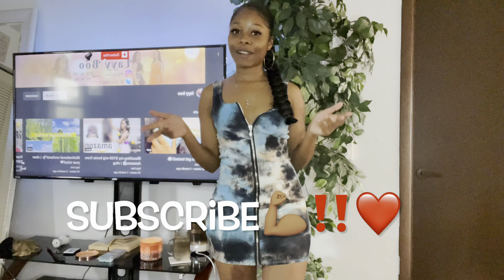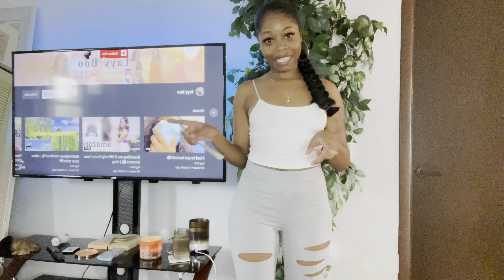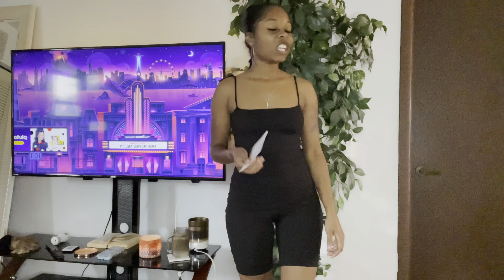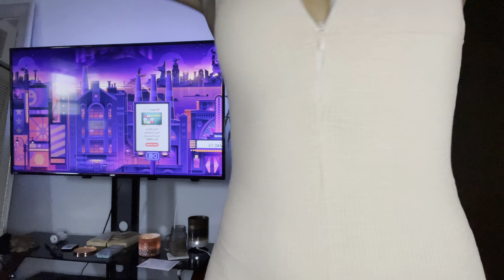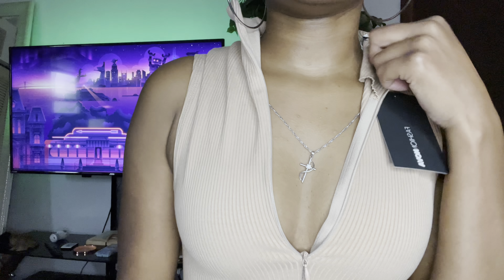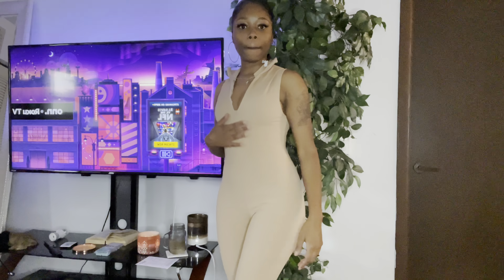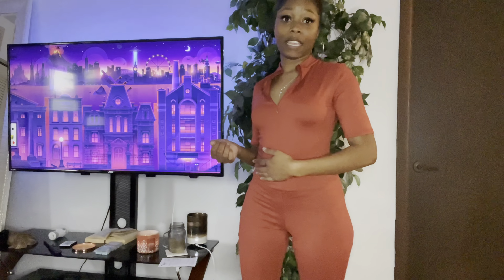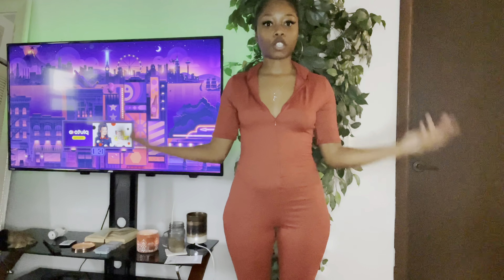Fall🍂| Fashion Nova Haul😊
The “amber snatched jumpsuit” is on backwards but I did that on purpose yall. It looks better in the front to me personally.

MY INSTAGRAM IS FINALLY PUBLIC!!!❤️💪🏽🔥

Thank you guys so much for watching! I hope you like the video. Let me know some of your opinions in the comment section below! ❤️